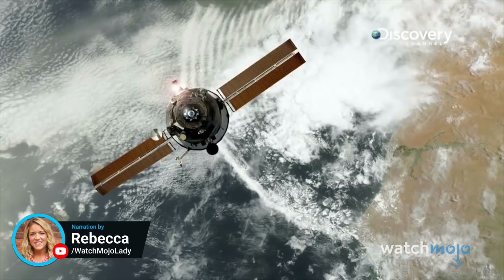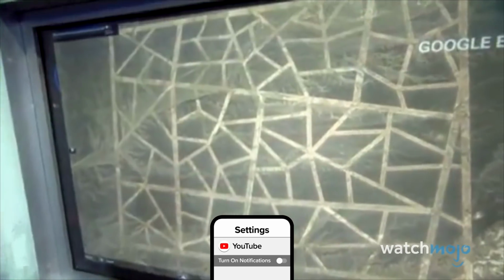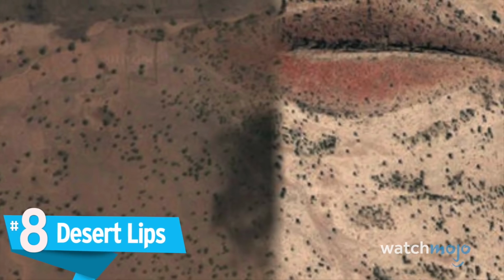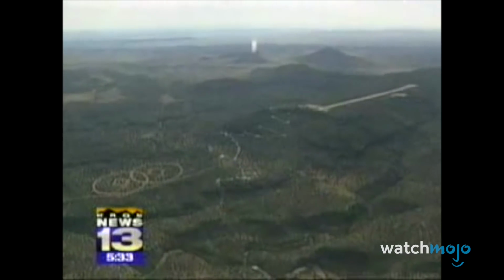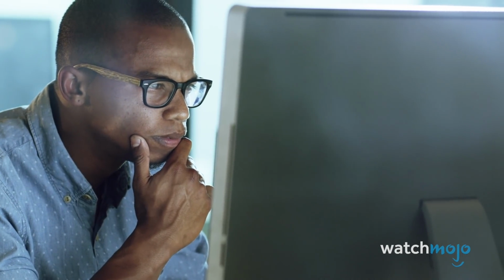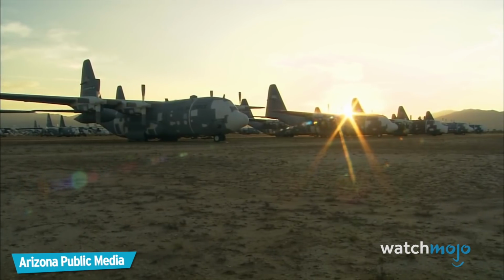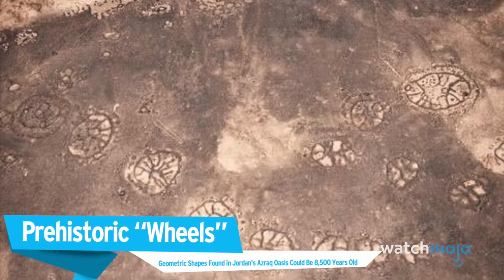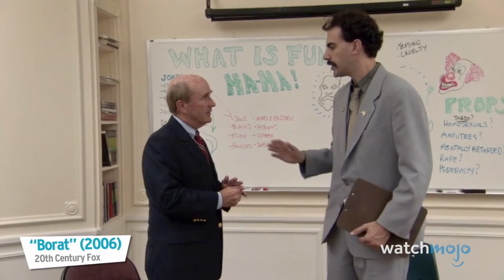Top 10 Creepiest Satellite Discoveries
These images are downright creepy! For this list, we’re looking at unnerving images that have appeared in satellite imagery and maps. Our countdown includes The Gobi Desert Structure, Trementina Base, Iraq’s Lake of Blood, and more! Can you think of any other creepy satellite images?